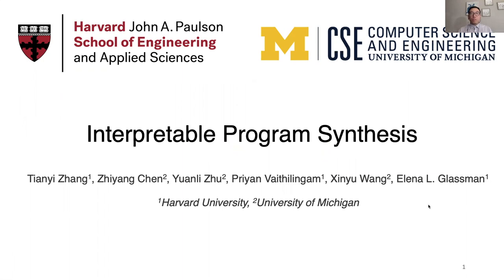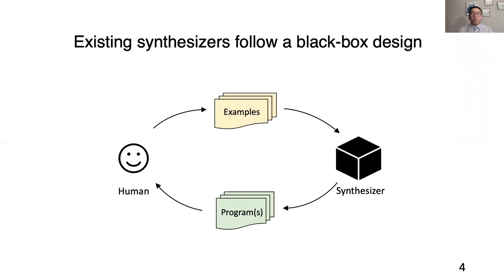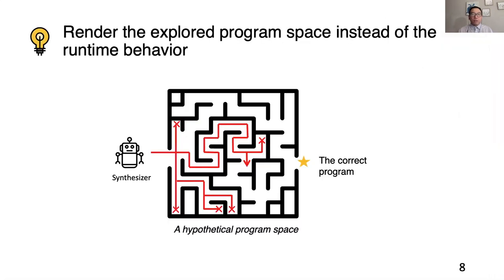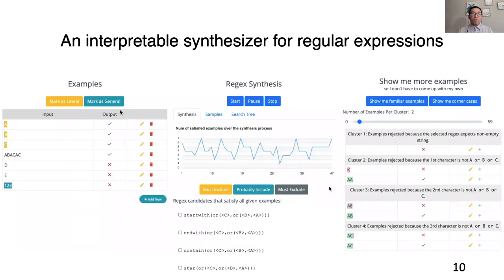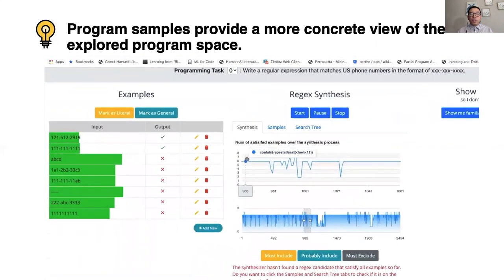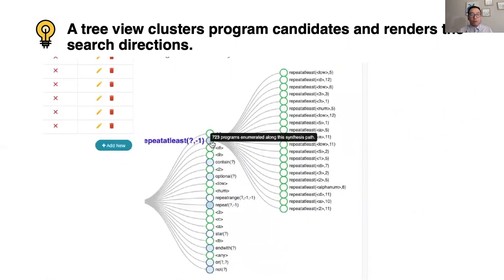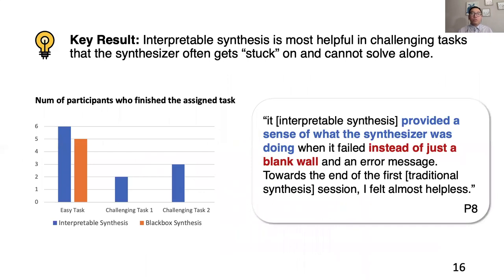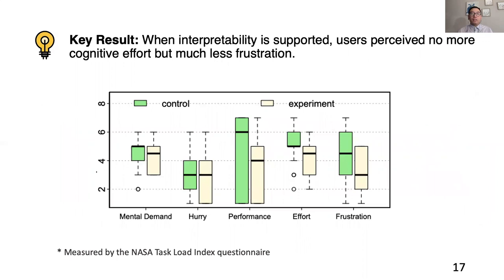Interpretable Program Synthesis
Tianyi Zhang, Zhiyang Chen, Yuanli Zhu, Priyan Vaithilingam, Xinyu Wang, Elena L. Glassman

Session: Engineering Interactive Applications

Abstract
Program synthesis, which generates programs based on user-provided specifications, can be obscure and brittle: users have few ways to understand and recover from synthesis failures. We propose interpretable program synthesis, a novel approach that unveils the synthesis process and enables users to monitor and guide the synthesis. We designed three representations that explain the underlying synthesis process with different levels of fidelity. We implemented an interpretable synthesizer and conducted a within-subjects study with eighteen participants on three challenging regular expression programming tasks. With interpretable synthesis, participants were able to reason about synthesis failures and strategically provide feedback, achieving a significantly higher success rate compared with a state-of-the-art synthesizer. In particular, participants with a high engagement tendency (as measured by NCS-6) preferred a deductive representation that shows the synthesis process in a search tree, while participants with a relatively low engagement tendency preferred an inductive representation that renders representative samples of programs enumerated during synthesis.